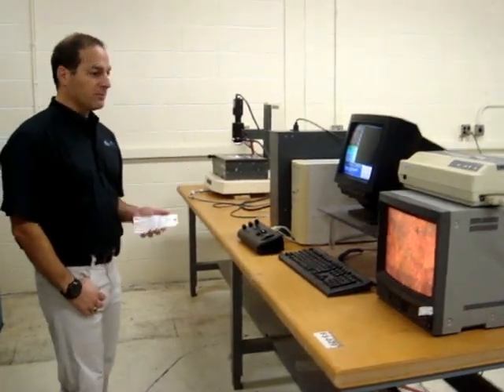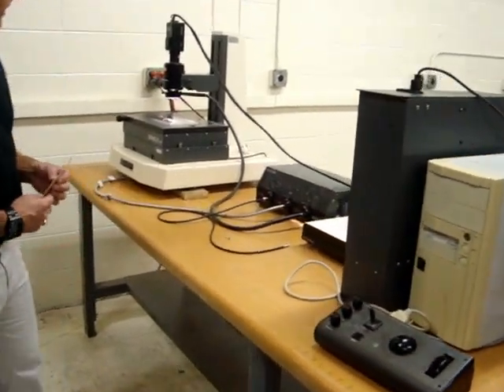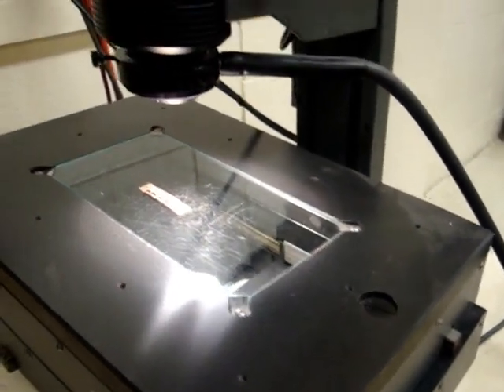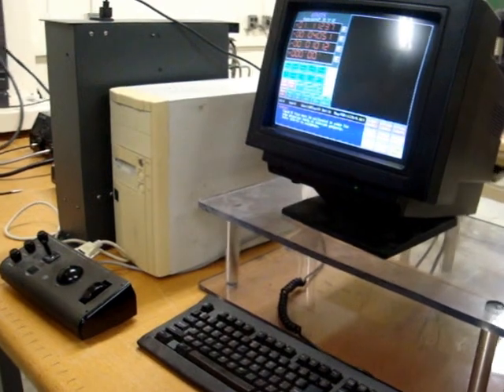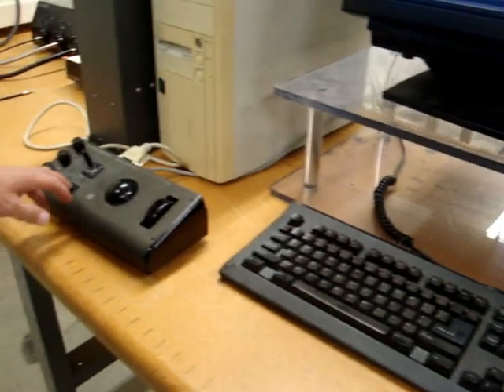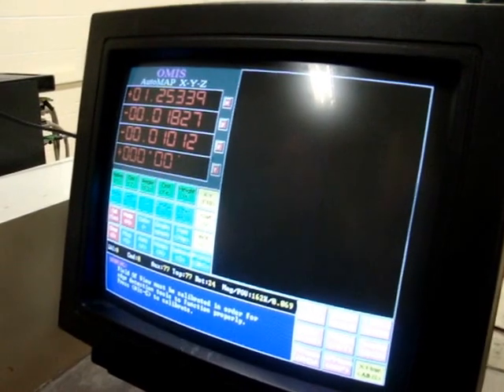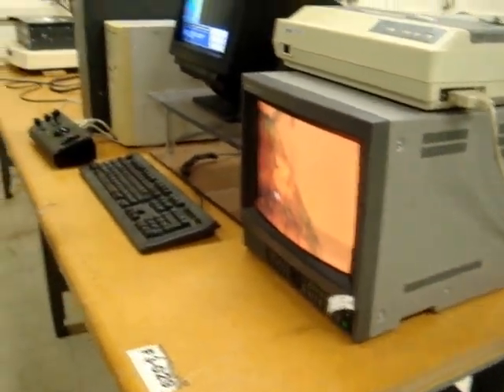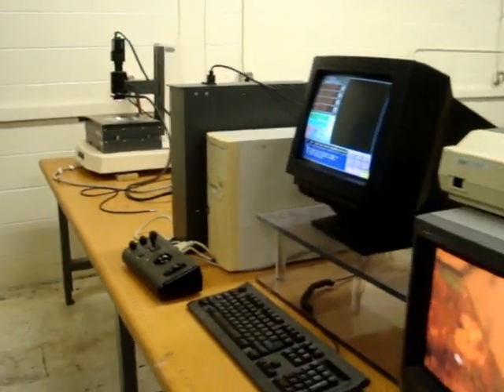ROI Optical OMIS II 4x8" Inspection Computer System (item is sold)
Ram Optical Osmosis II 4x8" Inspection Computer System

Fast, accurate, repeatable results.

Digital color camera with high quality optics

Conveniently located controls

Works great with all plastics, medical, automotive, aerospace, electronics, etc.

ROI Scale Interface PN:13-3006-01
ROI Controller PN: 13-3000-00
ROI Illuminator PN: 150-5DLC
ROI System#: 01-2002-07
Panasonic GP-KR222 Camera
Sony Tritron Color Monitor
Star NX-1001 Printer
110V
New 1995
This is a complete, working system. It is overdue for calibration however.